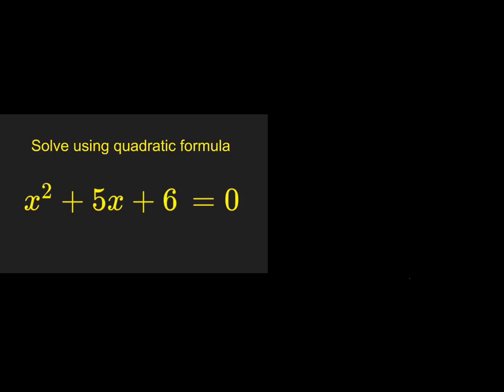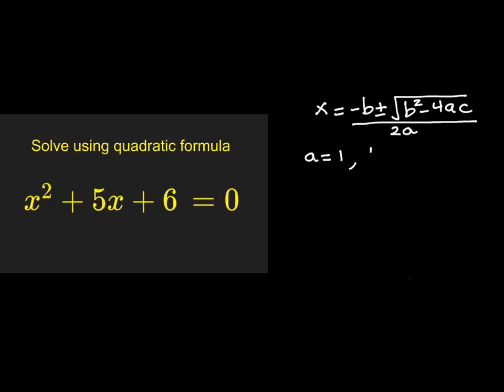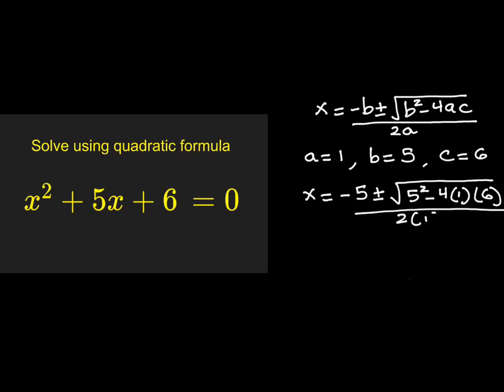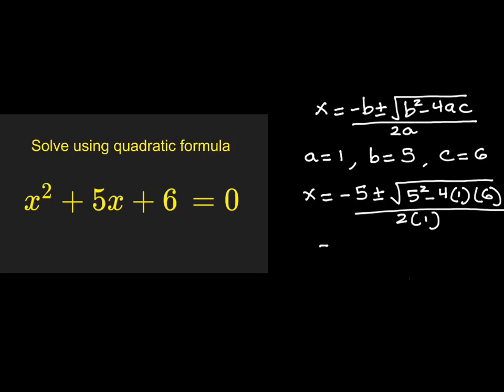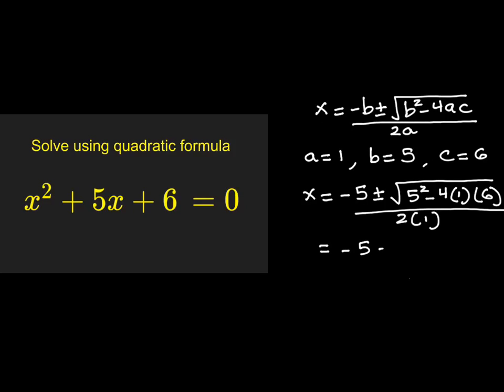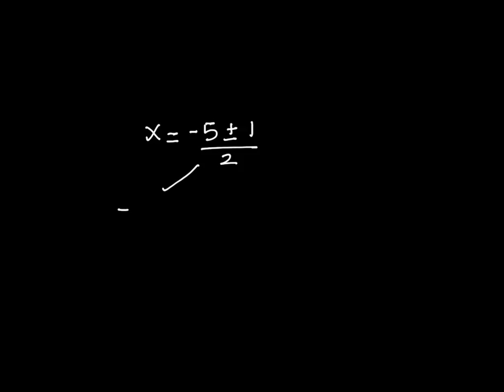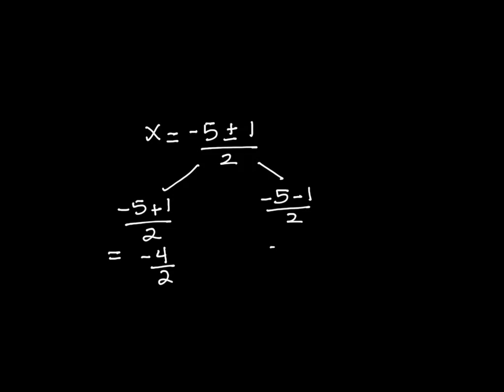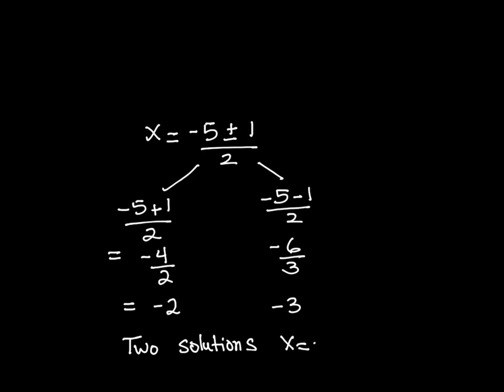Quadratic Formula 1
Solving a quadratic equation using quadratic formula. This is an important concept used in Algebra 1 and 2